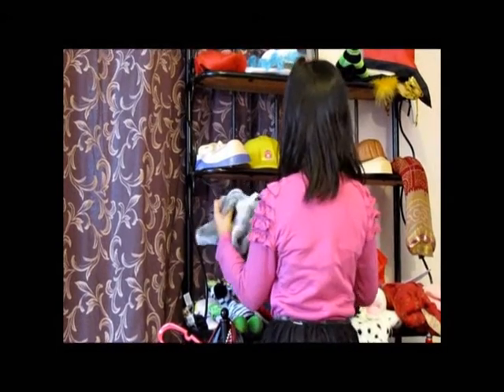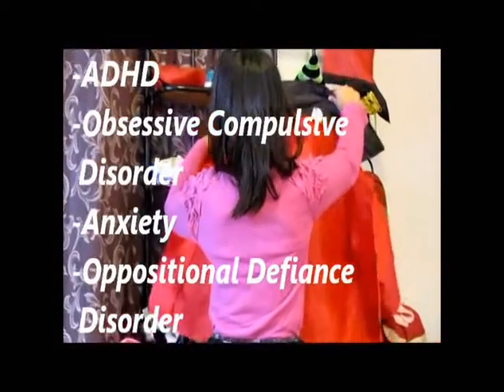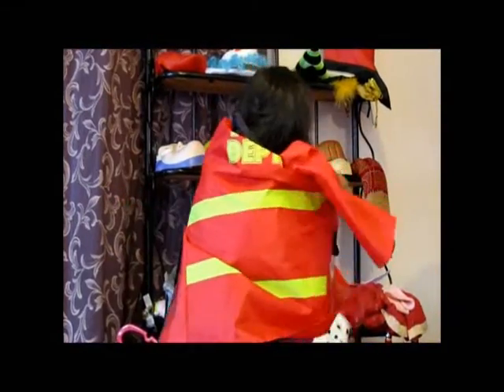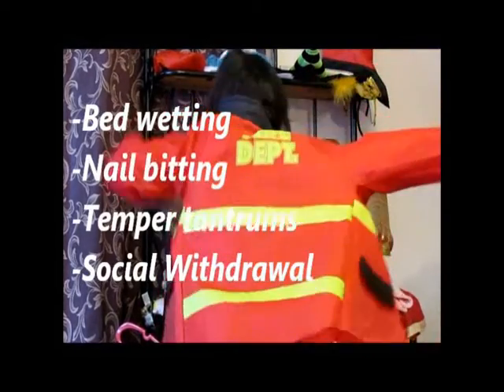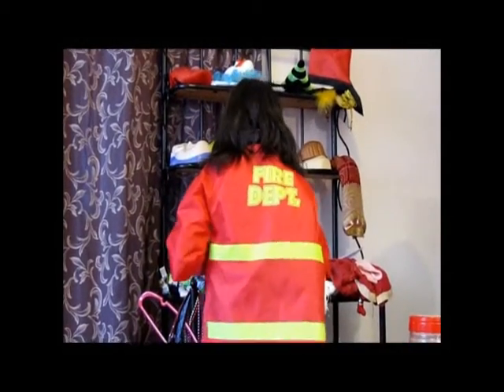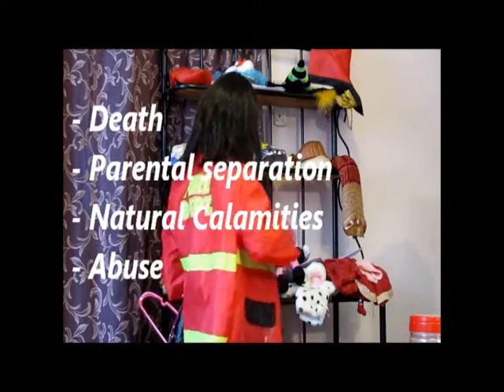What Is Play Therapy?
This is a short film to explain what play therapy is.